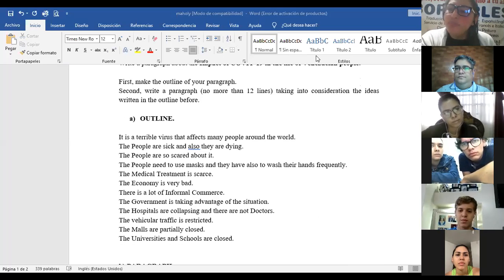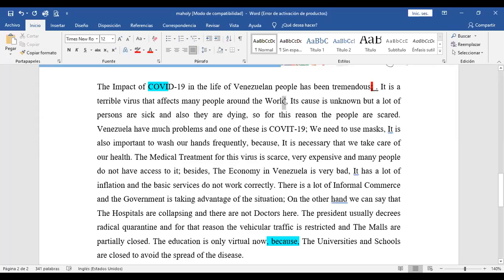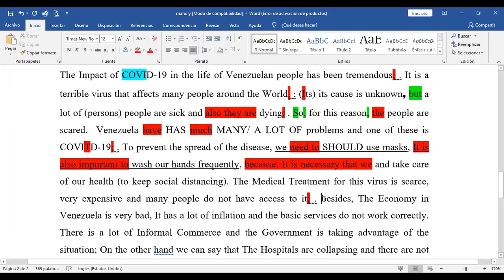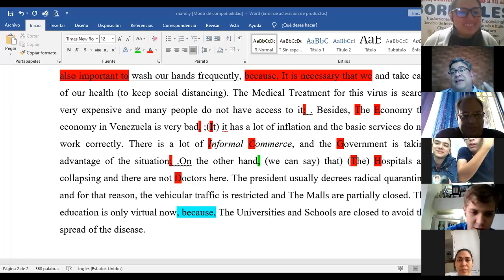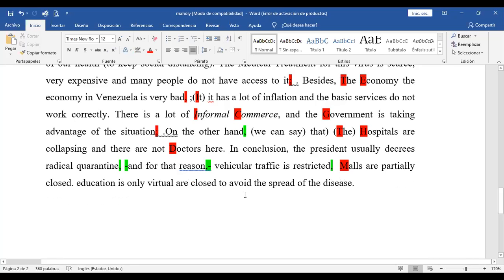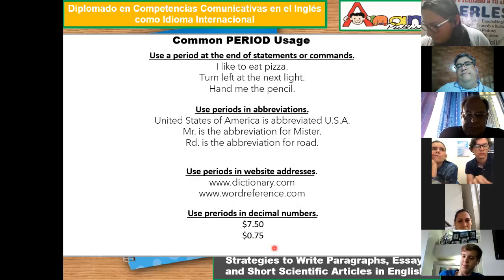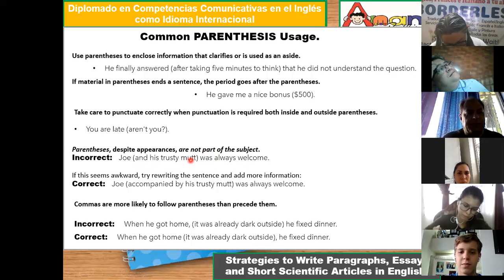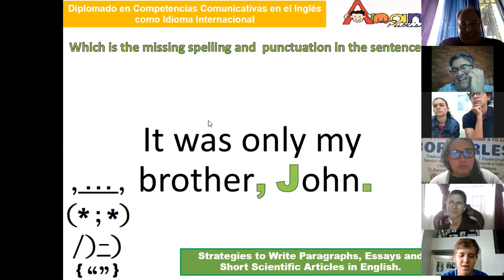INTRODUCTION TO WRITING PARAGARPHS and PUNCTUATION MARKS REVIEW 1st Synchronous class 5th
FIFTH LEVEL  - Strategies to Write Paragraphs, Essays and Short Scientific Articles in English.

Diplomado en Competencias Comunicativas en el Inglés como Idioma Internacional.
 U.N.E.T. (Universidad Nacional Experimental del Táchira), Venezuela.